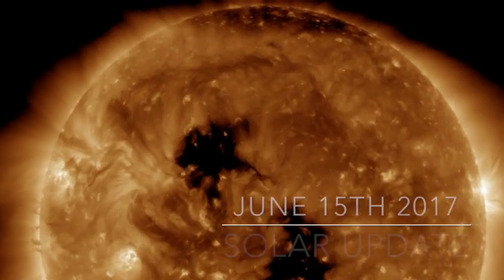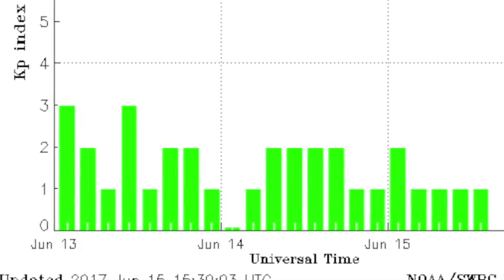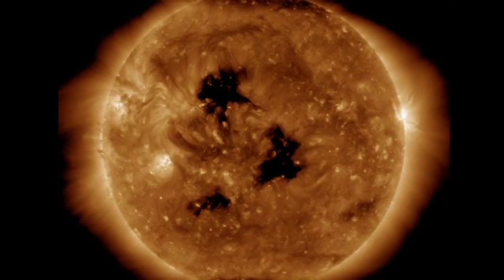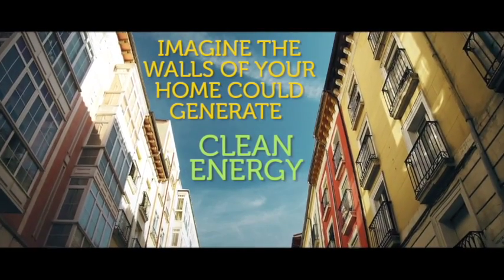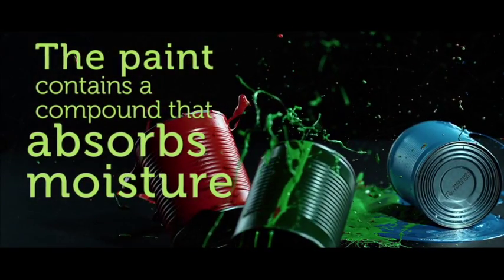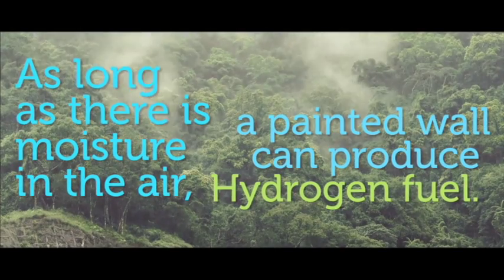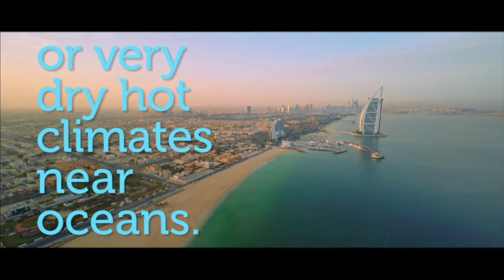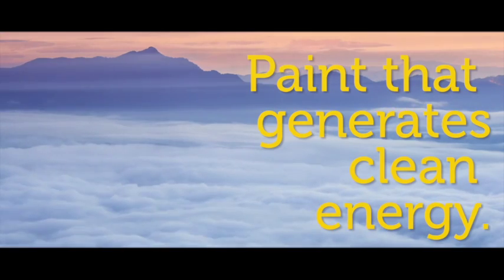GSM UPDATE- The Grand Solar Minimum Solar Update June 15th